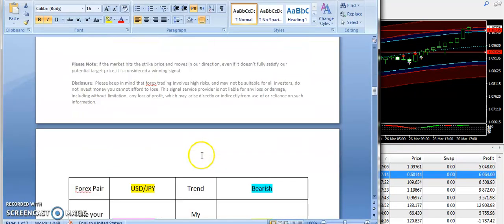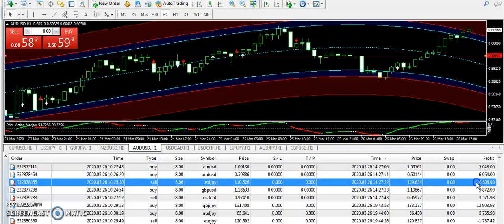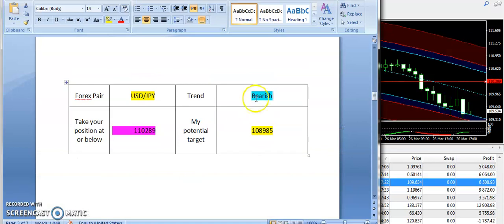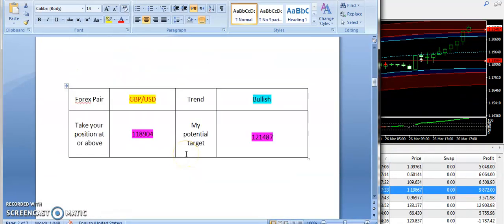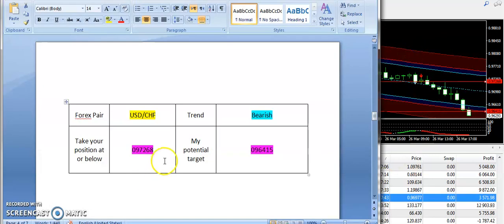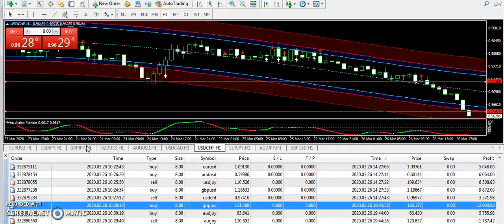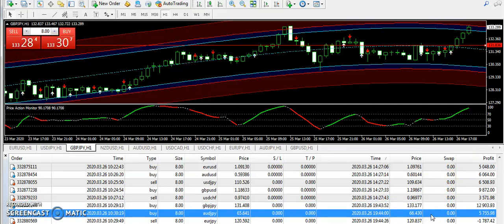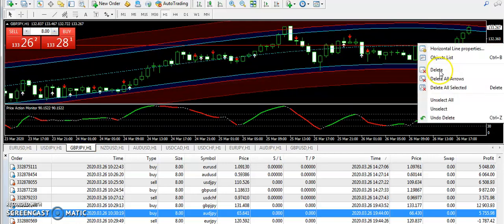How to make 200 pips a day with Forex Trading 26 MARCH 2020 Analysis